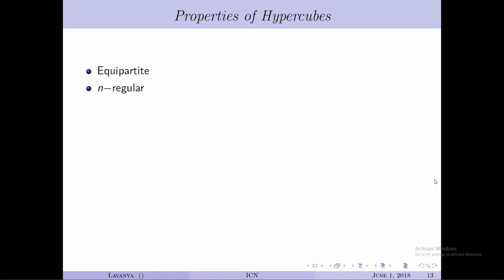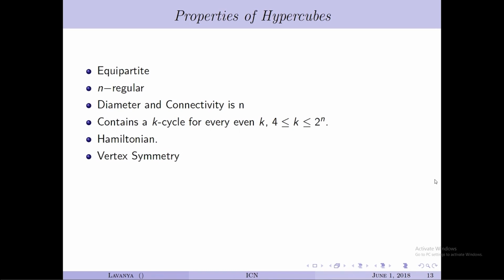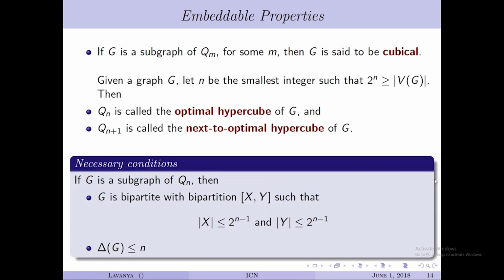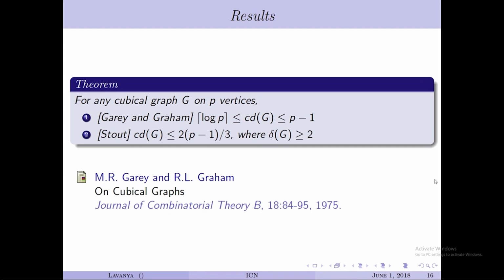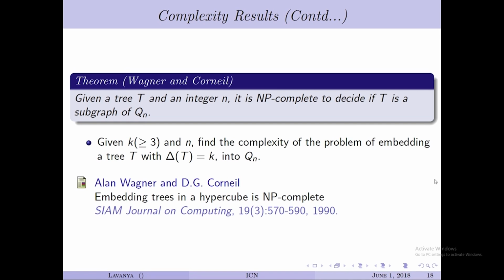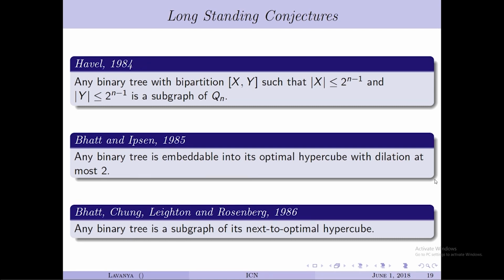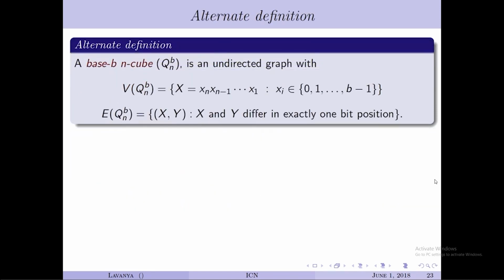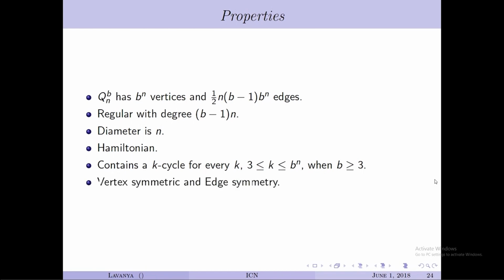Interconnection network - Part 2